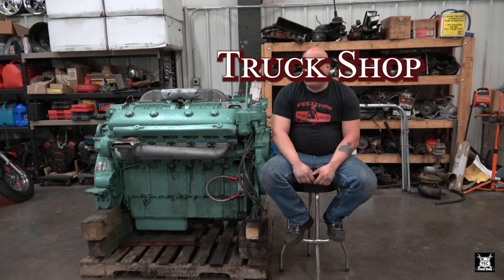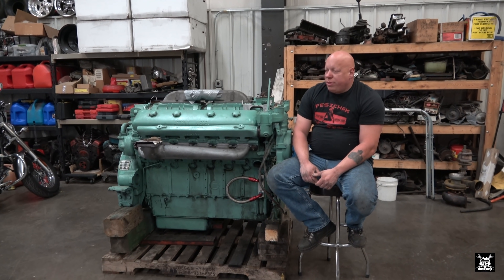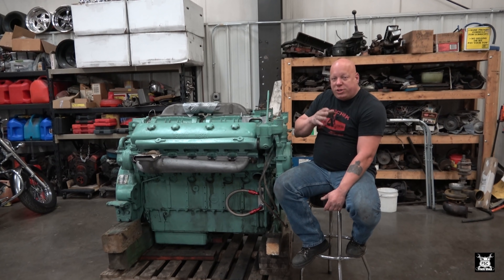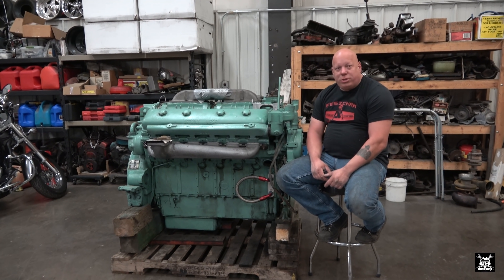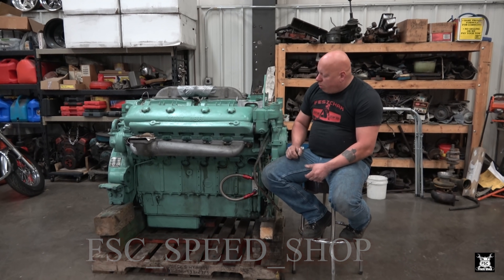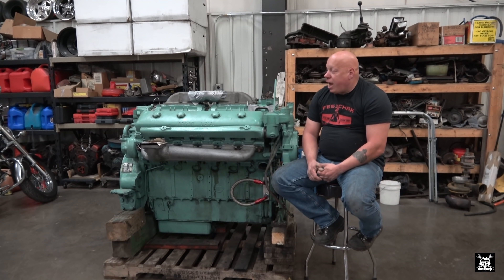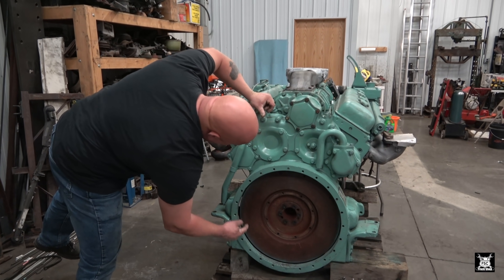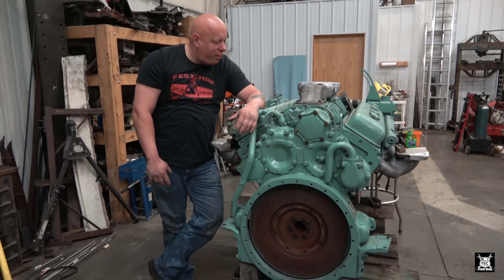Making Plans For My 12v71 Detroit Diesel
Welcome to FSC Truck Shop.  We begin with a look into my new Detroit Diesel 12v71.  What is it?  What condition is it, and what to put it in.

This Channel FSC Truck Shop is the technical part of FSC on YouTube